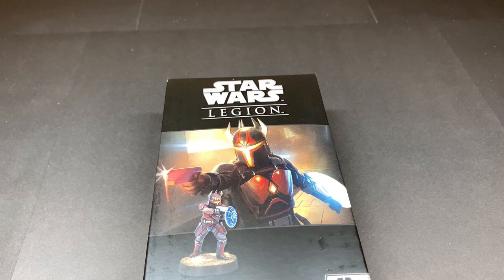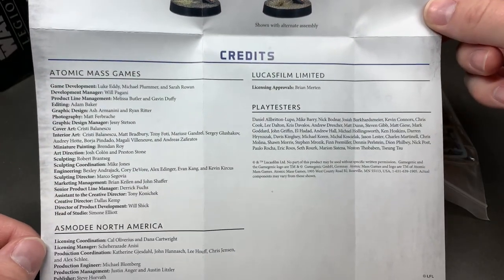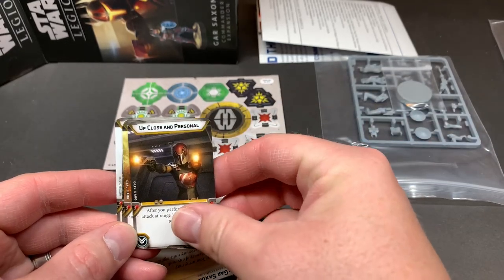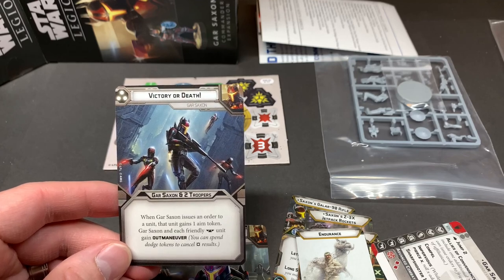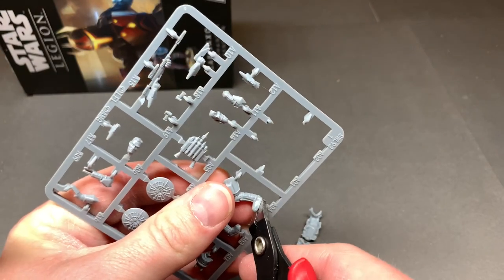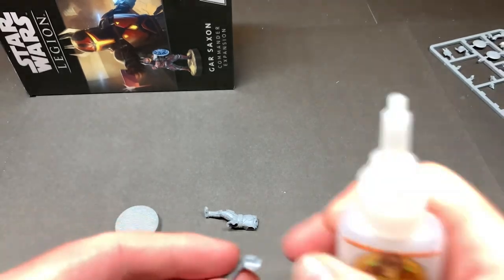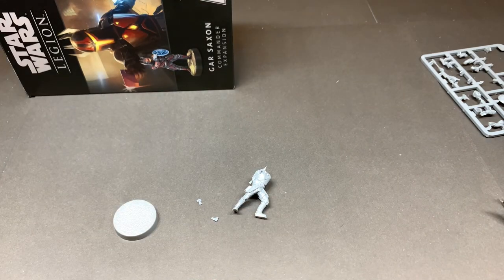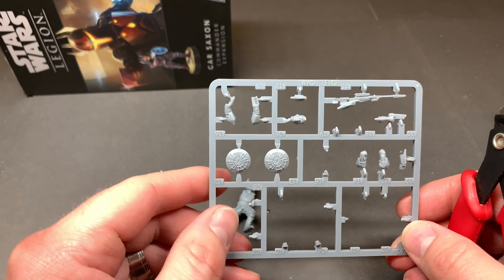Star Wars Legion Gar Saxon Unboxing and Giveaway (After Painting)!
Star Wars Legion Gar Saxon Unboxing. Will be uploading a painting tutorial and give the model away in that video!

This is not a sponsored video and all materials and products were funded by myself.

Interludes by Daniel Garrow

This video reviews content from Star Wars Legion. Star Wars Legion is a game developed by Fantasy Flight Games and Atomic Mass Games, to find out more, head

This video reviews content from Games Workshop. Games workshop sells and develops miniature based games, to find out more, head